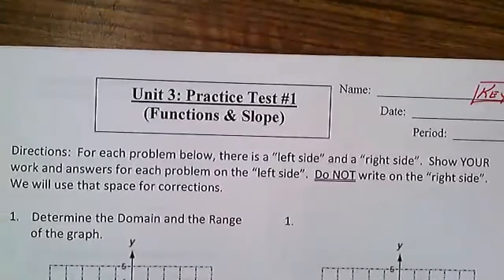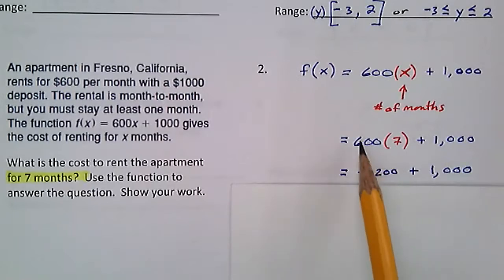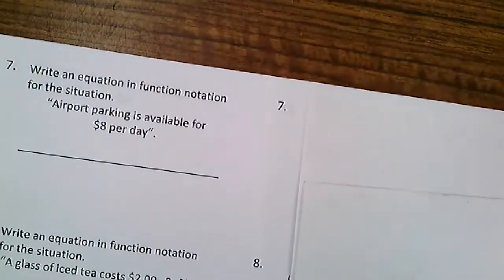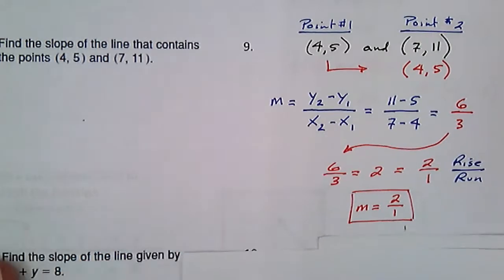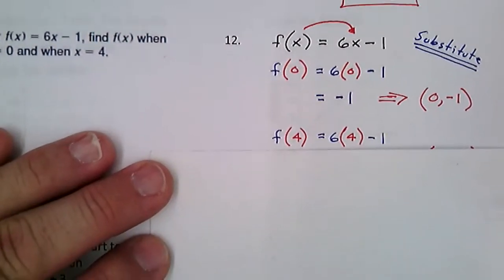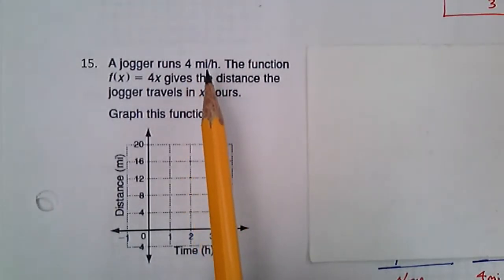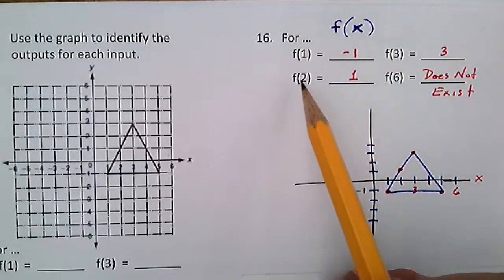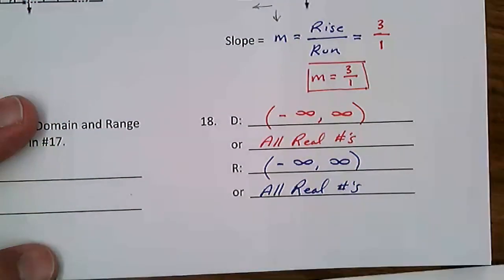Unit 3 Practice Test: Solutions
In this video I explain how to solve each problem in the Unit 3 Practice Test on Functions and Slope.